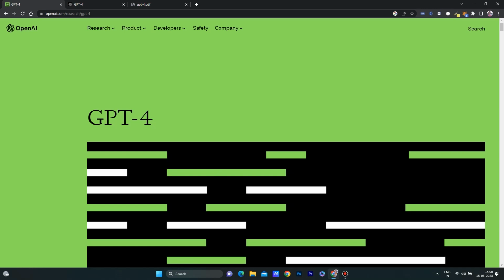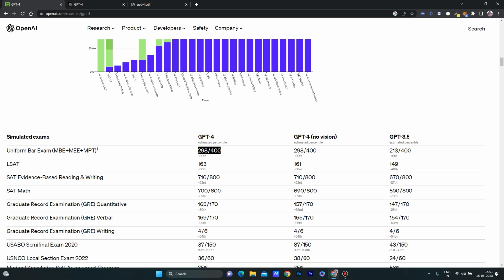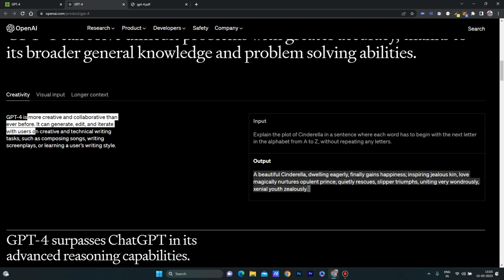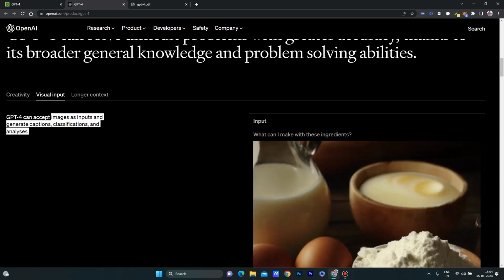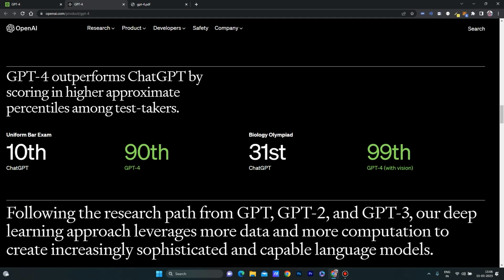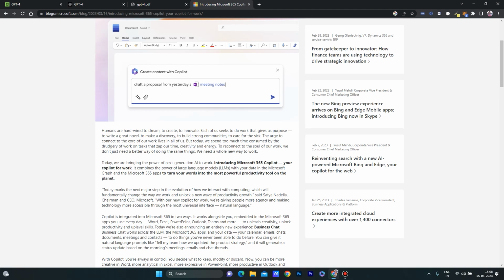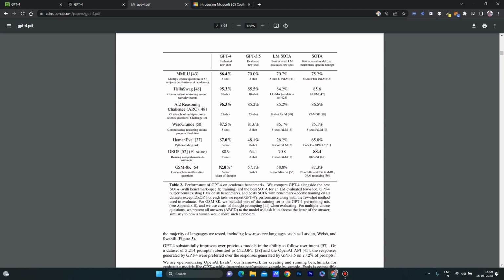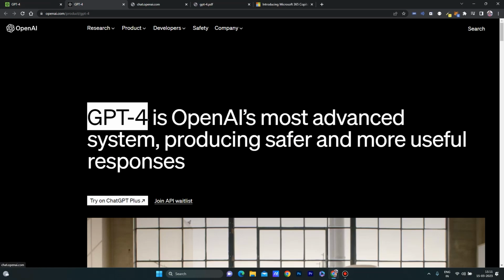GPT 4: Full A to Z Details (Crazy and Useful Facts you don't wanna miss)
In this video, I have gone through the entire technical report of GPT 4 and I have shared each and every detail of GPT 4 and collected every detail.
I have described the training size, parameter details, exam chart details, and overall complete breakdown of GPT 4. Every detail is important so don't miss out.